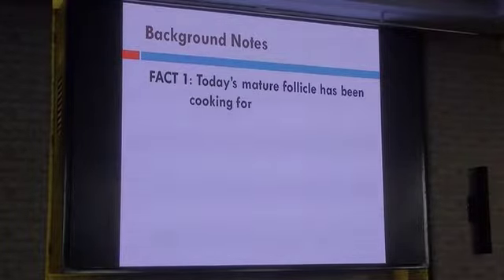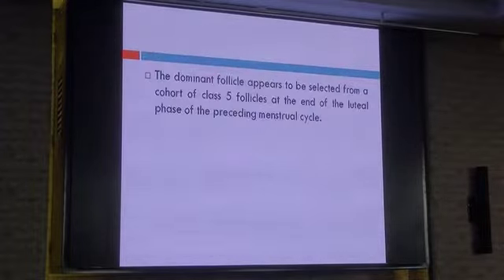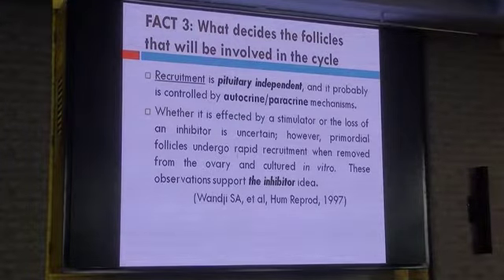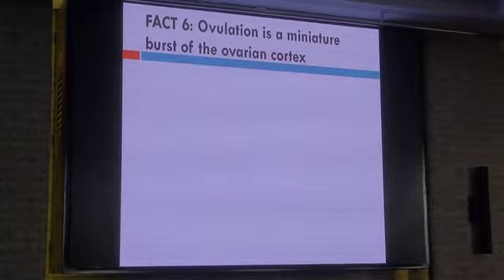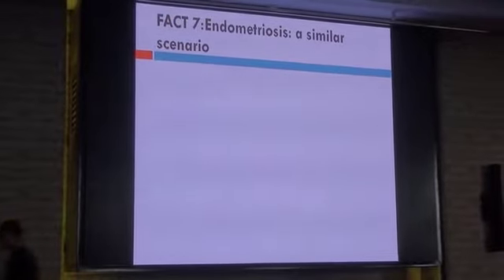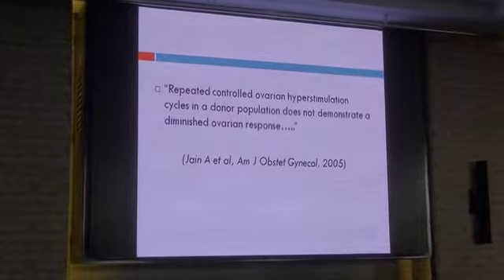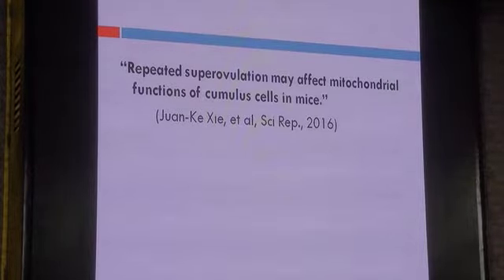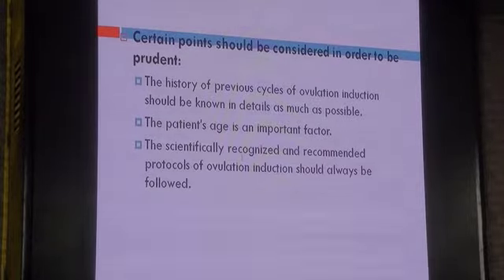محاضرة د.يحيى الفيصل في إجتماعه العلمي السنوي بفندق دوسيت بالتجمع الخامس في 19 و 20 من أكتوبر